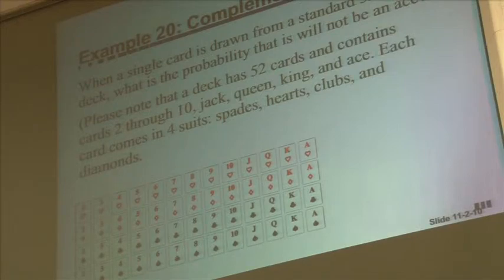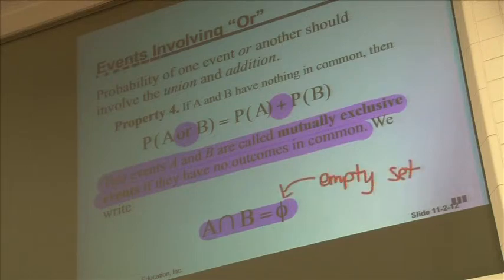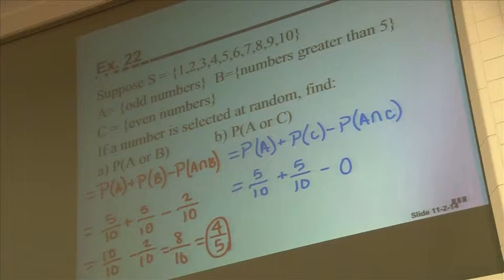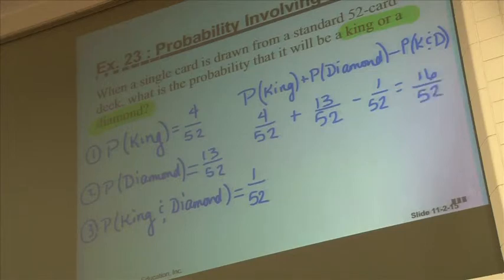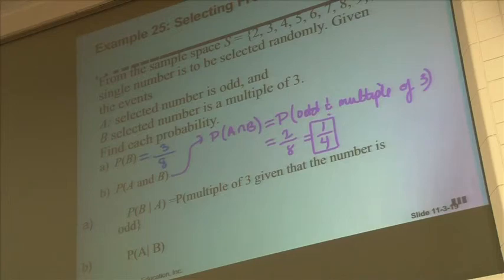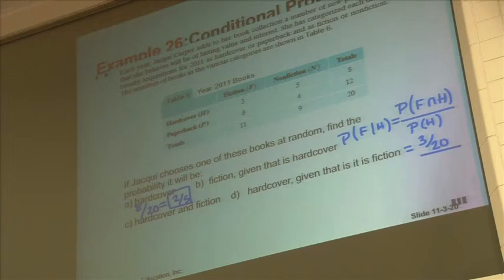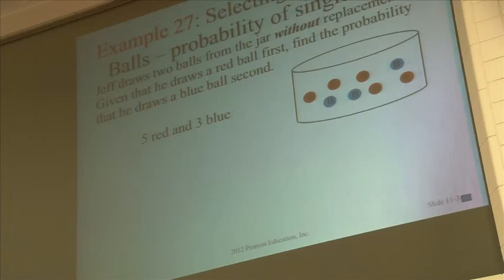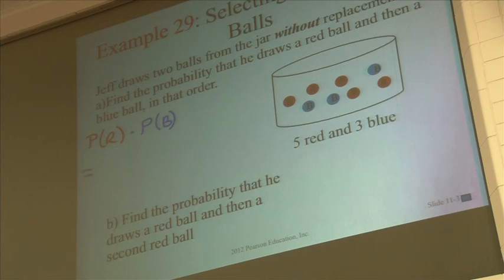Math 101 Probability (cont.) 9-27-13 Caronongan Southern Illinois University